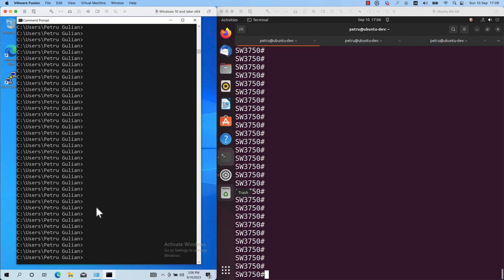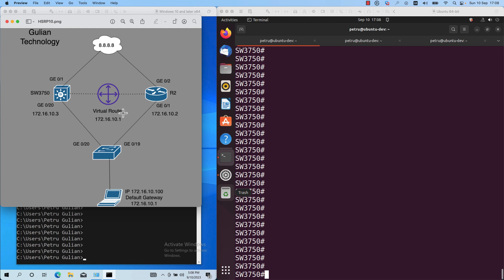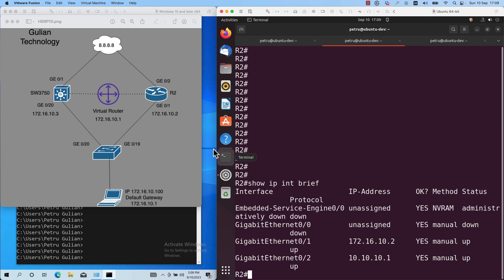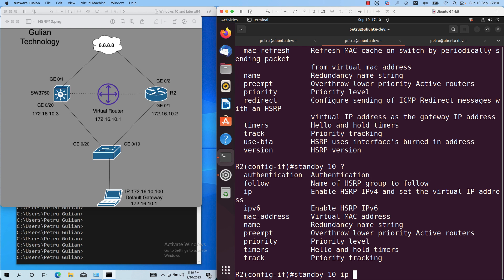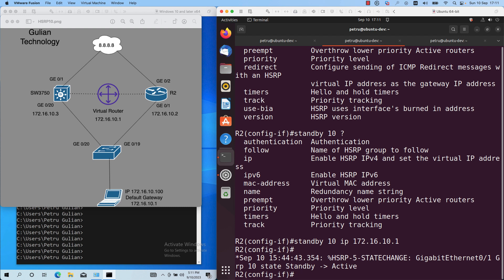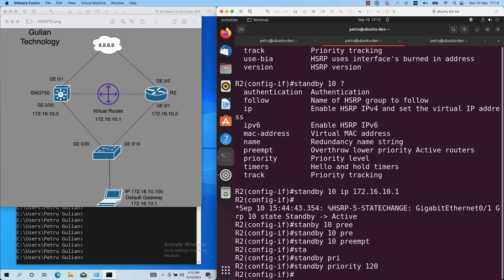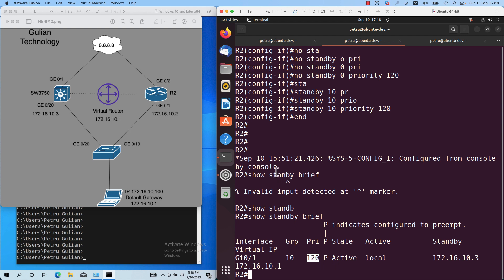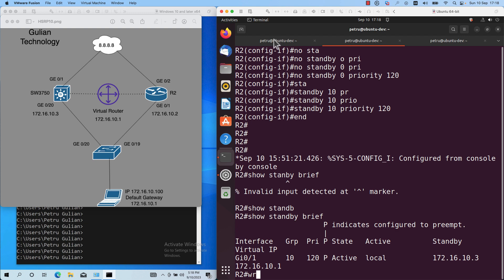How to configure HSRP on your Cisco router or switch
In this video, I would like to show you how to configure HSRP on your Cisco router or switch.

    Configure HSRP on router R2
    Configure HSRP on swtich SW3750
    Verify that HSRP is running as it should
    Check the connectivity from the end host
    Simulate an interface failure on router R2
    Check if the router is taking back the active role after the interface issue is resolved